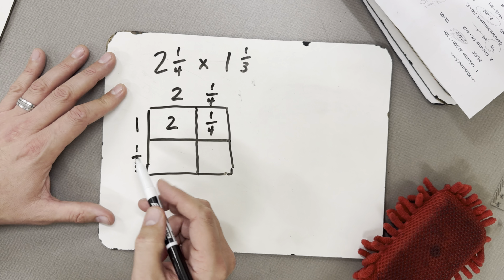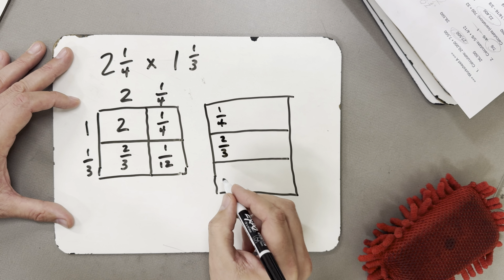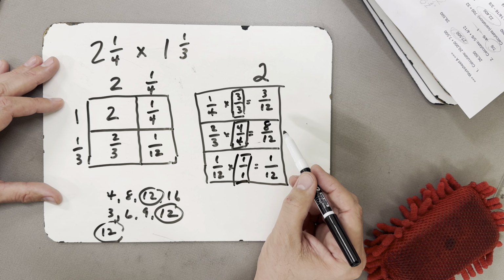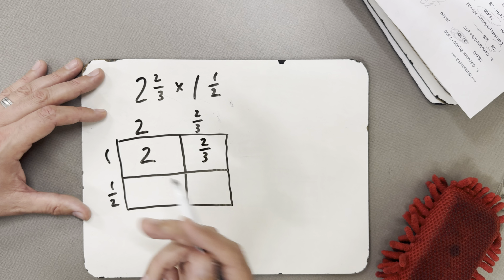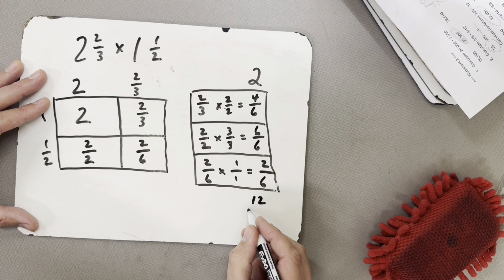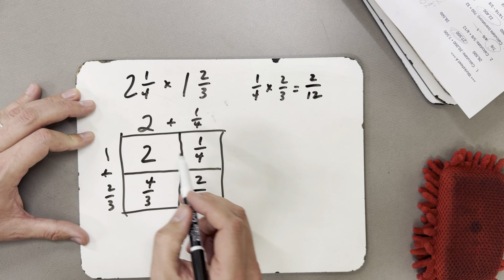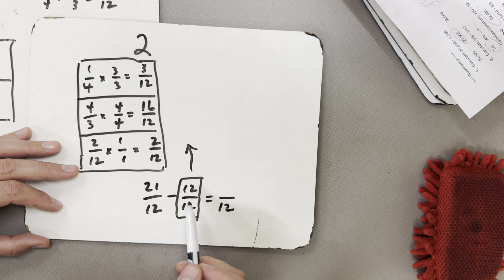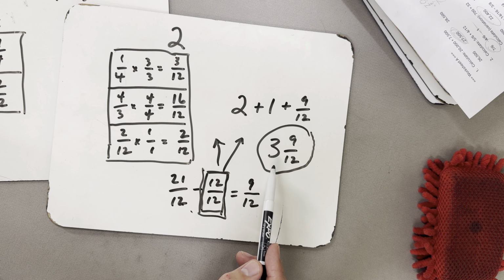Reveal Math - Grade 5 Lesson 10-6 - Multiply a Mixed Number by a Mixed Number